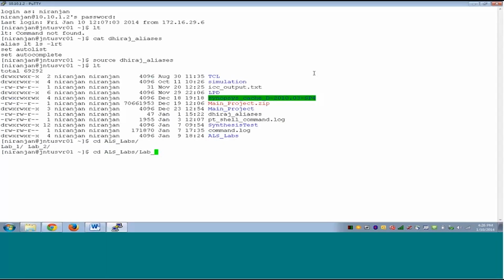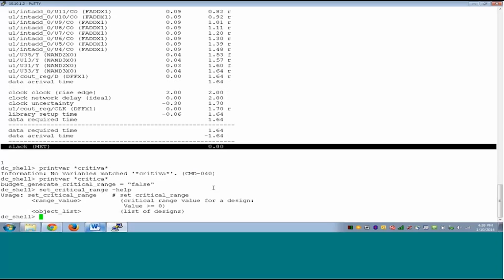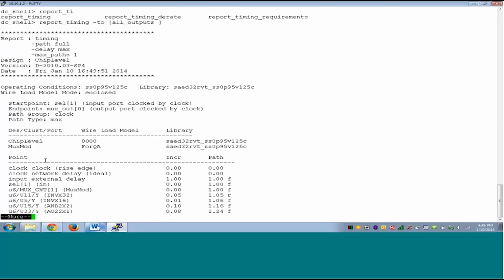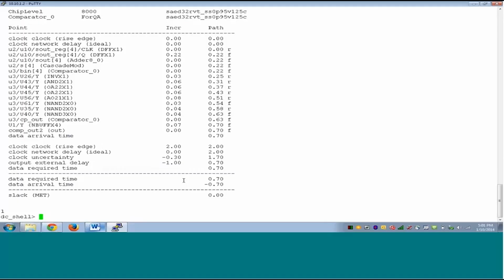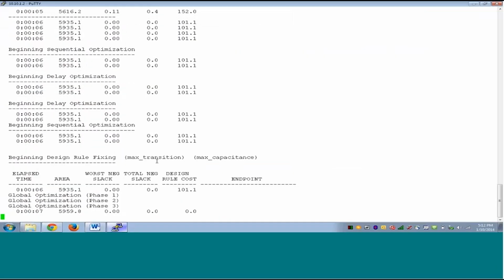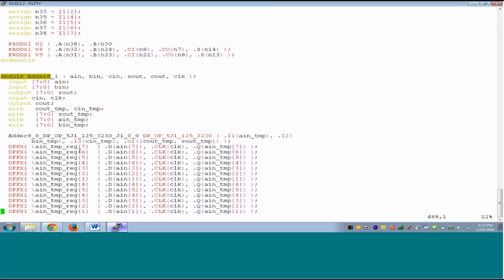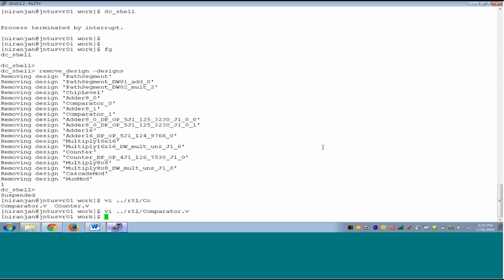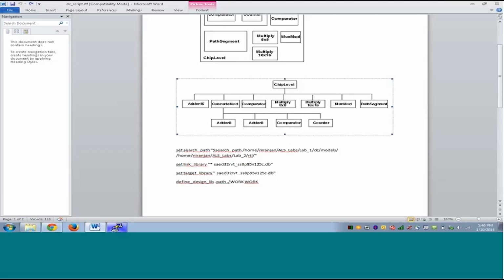Lab-04 ch19 swayamprabha